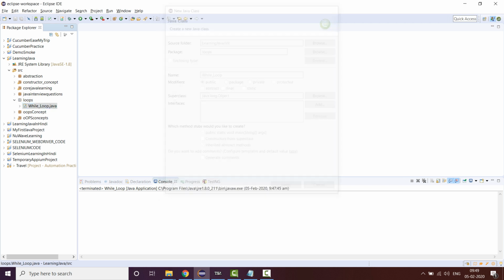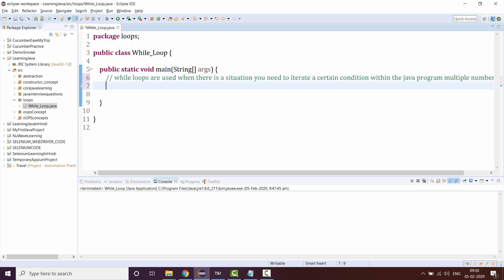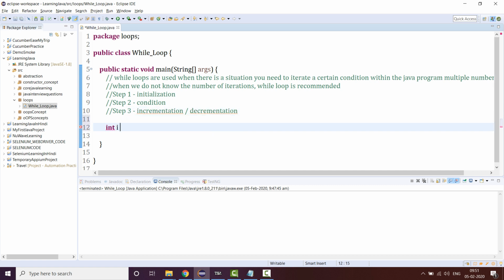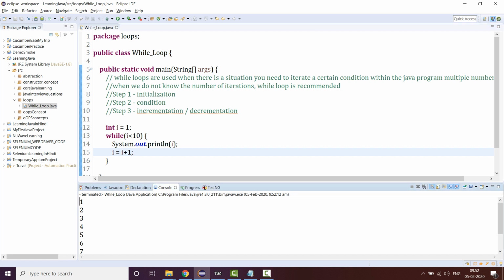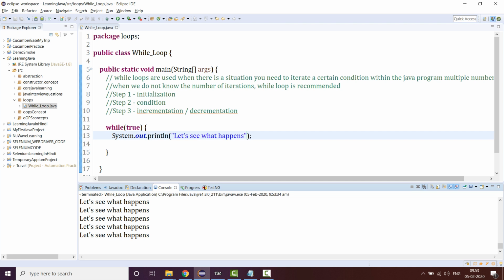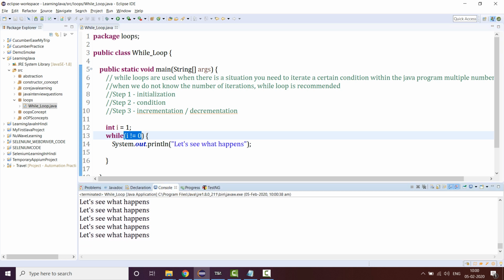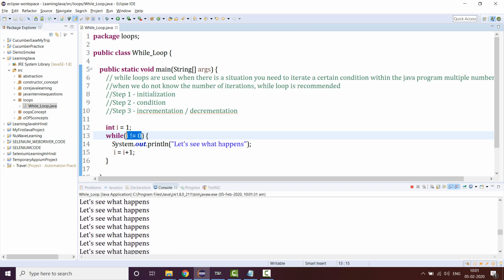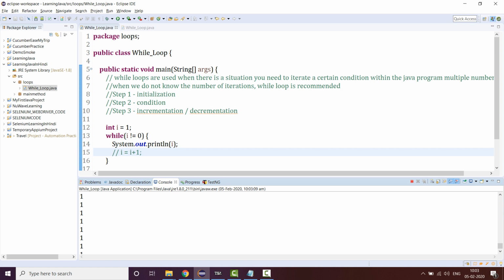While Loop in Java